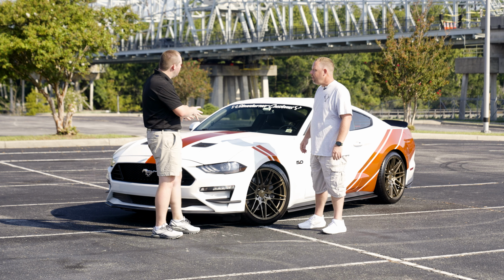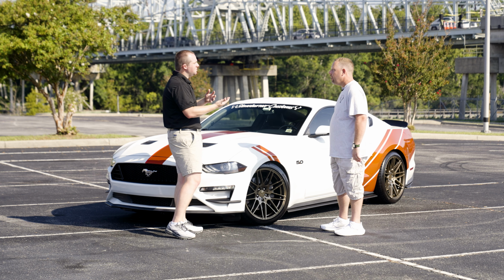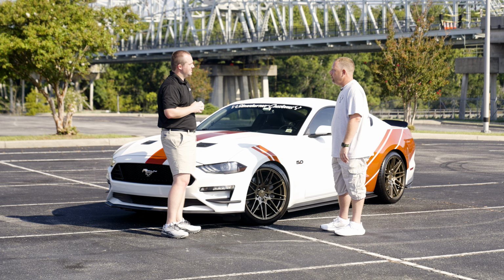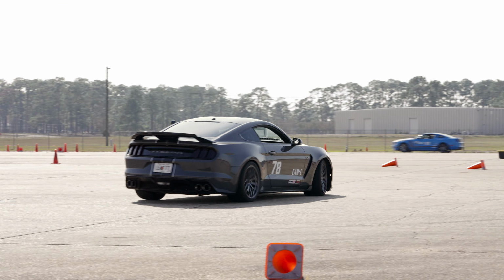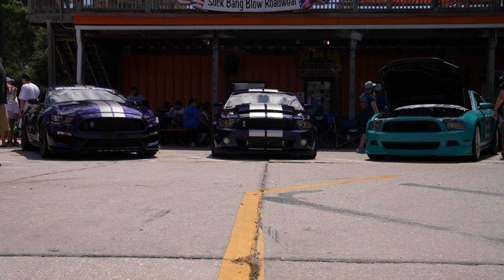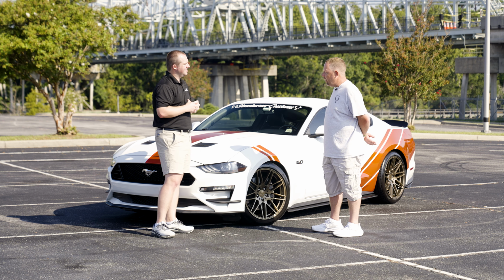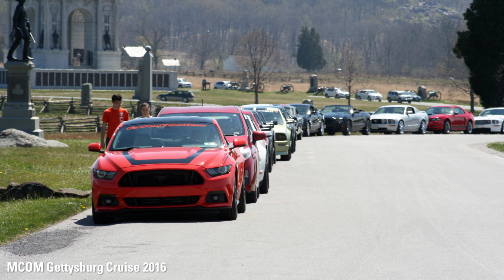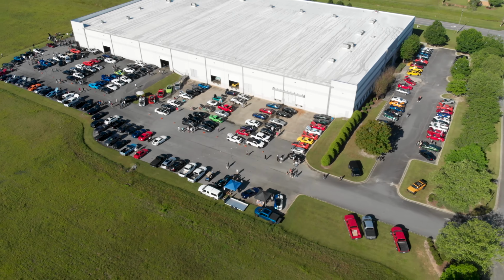The Perfect Daily Driver? Meet Scott and His 2019 Mustang GT!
Even though this might be his 6th Mustang (and definitely not his last), it was actually his wife that got him onto the platform. Every since then, he hasn't looked back. As the VP of the Mustang Club Of Maryland, he's all about the cruises and shows that bring the community together. Hear how he got into Mustangs in general and how he continues to enjoy his 2019 today, as well as what his future plans might entail.